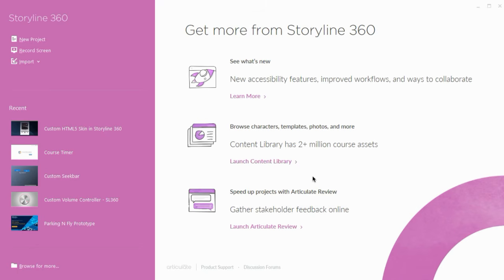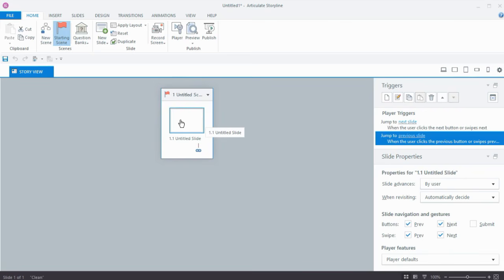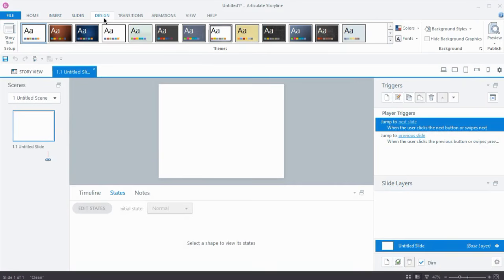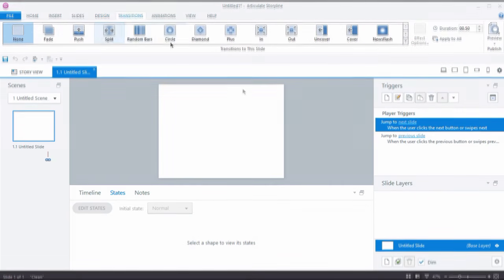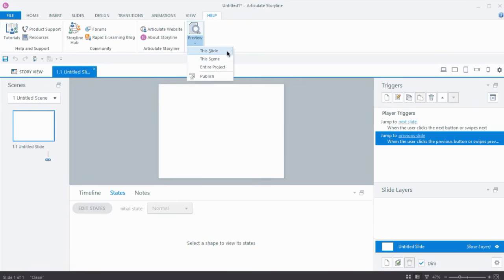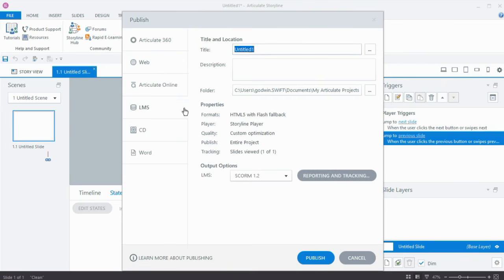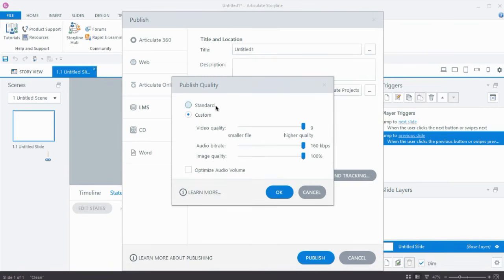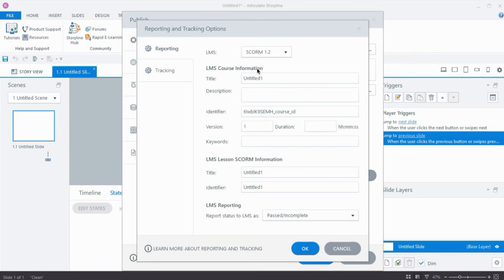1. Introduction To Articulate Storyline 360 - A Quick Overview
In this Articulate Storyline 360 tutorial video, we are going to provide a quick overview of articulate storyline.

In this Articulate Storyline 360 Introduction tutorial we will look at the features and the way it is laid out. We will also, review some of the key features that are required to build interactive e-Learning courses.

Before we get started, let me tell you what, articulate storyline is, Well, Articulate Storyline is an e-Learning authoring tool that allows you to build interactive online content (including quizzing, screen recording, and software simulation). Storyline output is mobile friendly which makes the content accessible on mobile devices. The courses will be SCORM compatible which means content can be integrated with any Standard learning management system.

This software is easy to learn due to its familiar interface. The look is very similar to Microsoft PowerPoint which means if you have already used power point then you can easily get along with Storyline as well.

Now, let's go ahead and get started. When you first open Storyline, you'll see a screen like, this. If you want to create a new project you can click here. If you're creating a software simulation, or you want to record a screencast, you can start here. Then of course you can import content from a power point file or, from Articulate Studio project or from other storyline projects.

Faqs about Articulate Storyline 360

Q1: What is Articulate Storyline 360?
A: Articulate Storyline 360 is a user friendly e-learning authoring tool that helps users to create interactive and engaging online courses.

Q2: Is there a trial version of Articulate Storyline 360 available for testing?

Q3: What are the system requirements for running Articulate Storyline 360?
A: Articulate Storyline 360 is compatible with both Windows and macOS operating systems. Refer to the official website for specific system requirements.

Q4: Is there a limit to the number of courses or projects that can be created with Articulate Storyline 360?
A: No, Articulate Storyline 360 does not impose any limitations on the number of courses or projects users can create, allowing for unlimited creativity and productivity.

Q5: Do I need to have knowledge of coding to use Articulate Storyline 360?
A: No, You do not need to have knowledge of coding to use Articulate Storyline 360. It is user-friendly, allowing individuals to create interactive online courses without any prior coding experience.

Q6: How does Articulate Storyline 360 enhance the efficiency of customizing eLearning content?
A: We use Articulate Storyline 360 because it has many helpful features. These features work together to make the process of customizing eLearning content efficient and smooth. Ultimately, we can quickly create high-quality eLearning courses that meet our clients' specific needs.